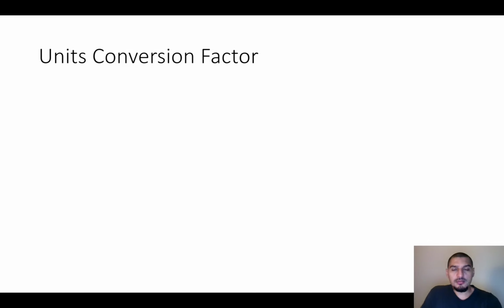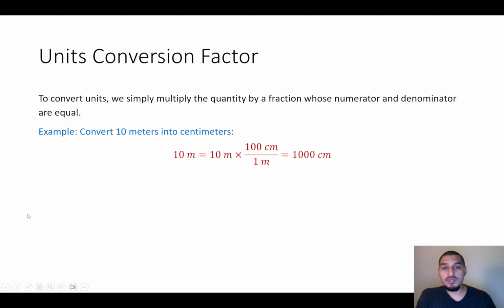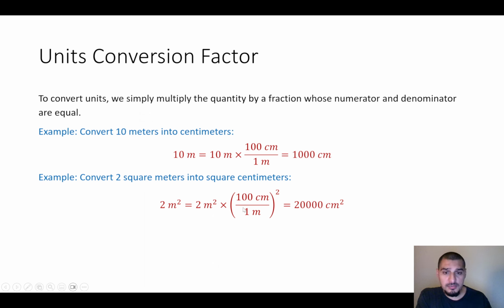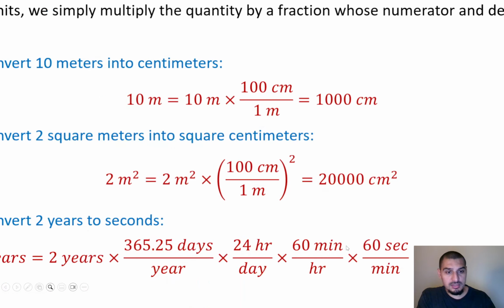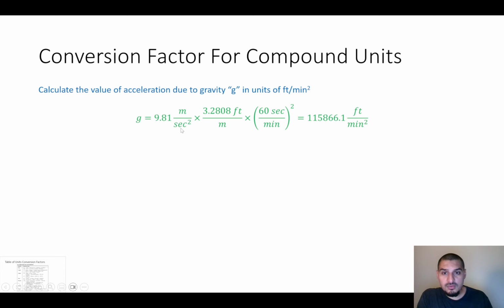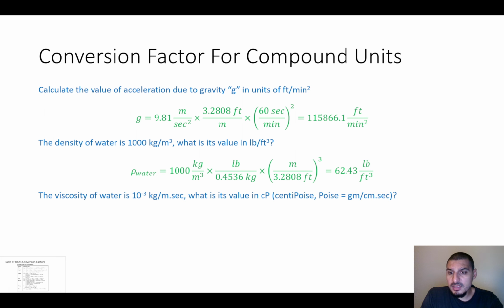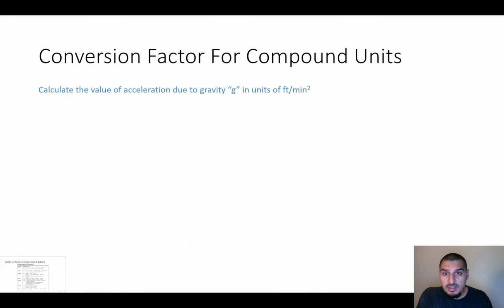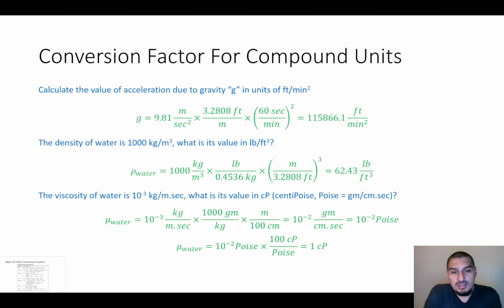Mass balance in English | 07 | Unit conversion procedure